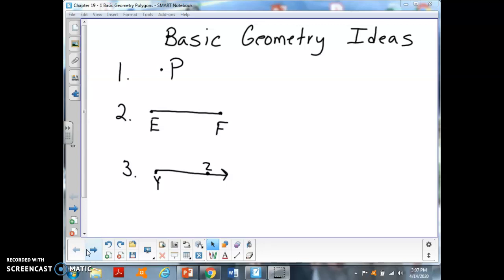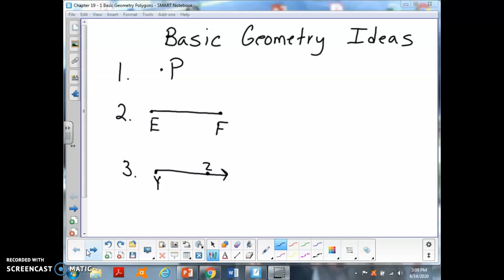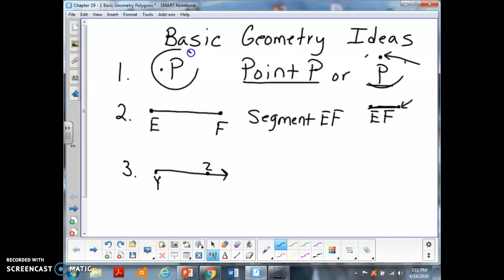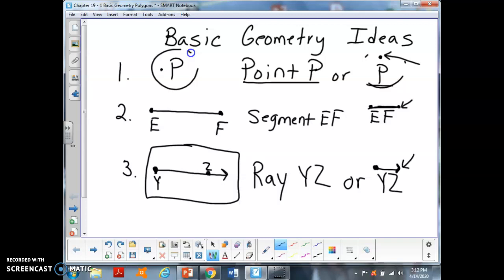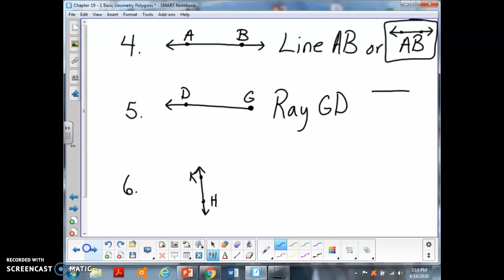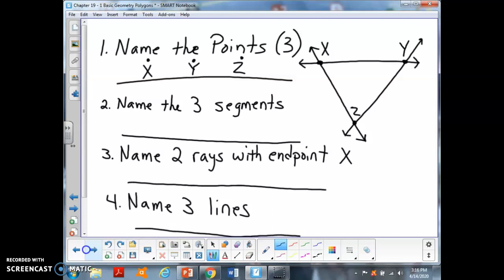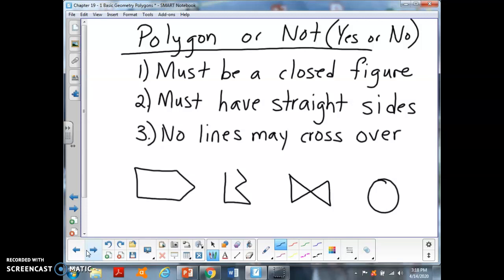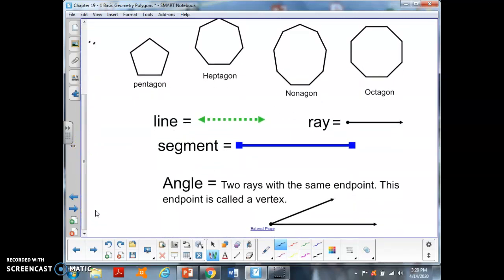Basic Geometry Ideas Video- 19.1